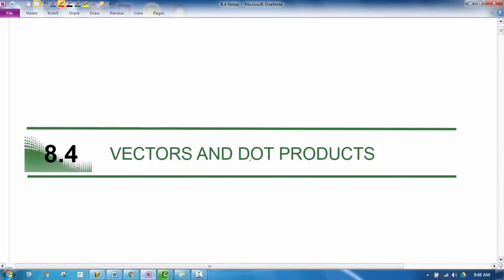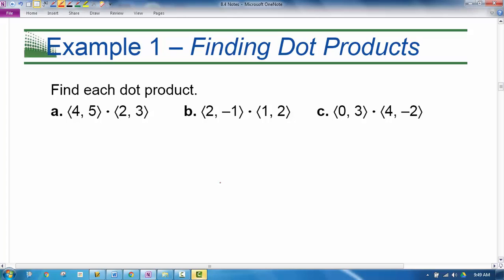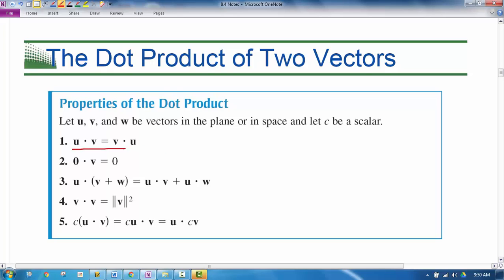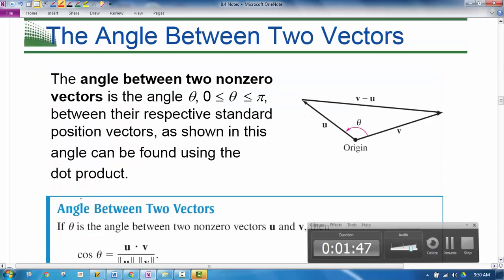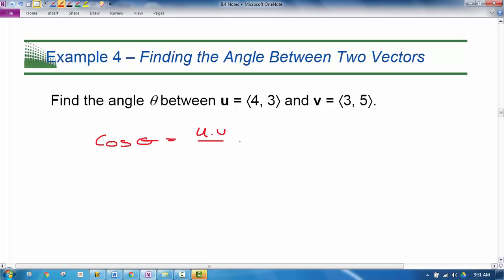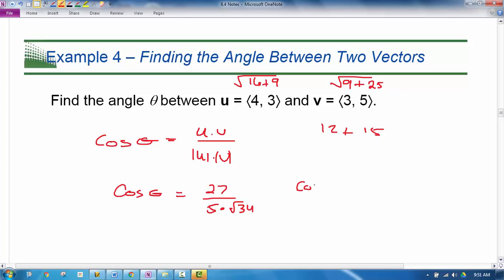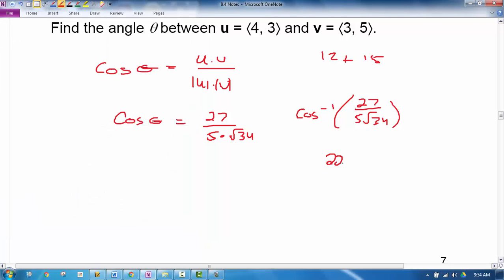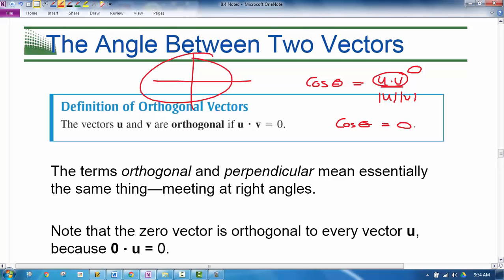Col. Alg. 8.4 Notes